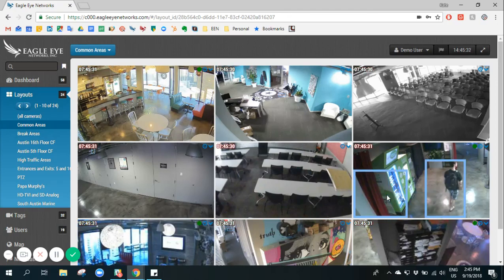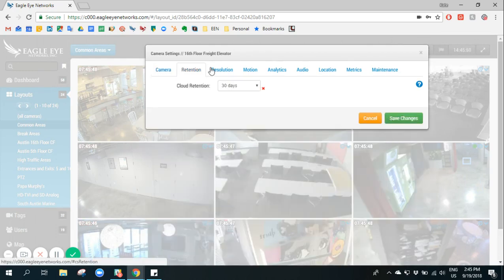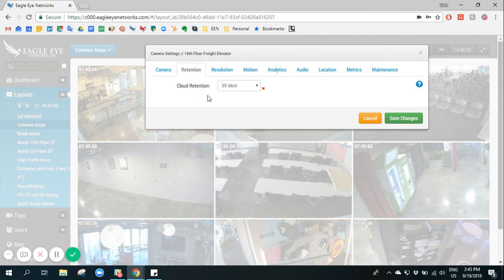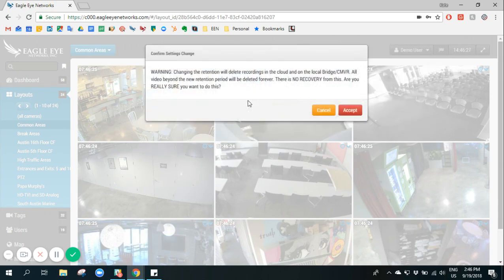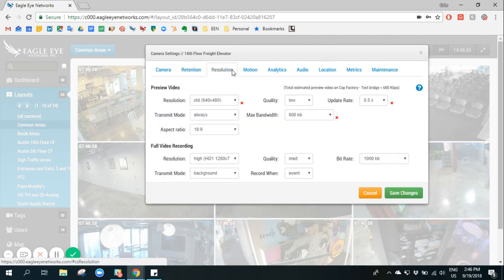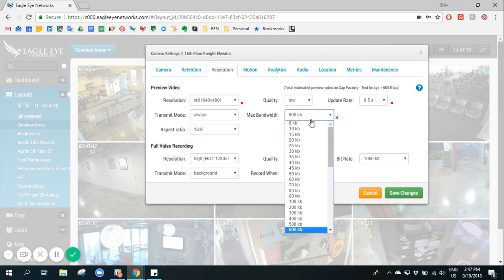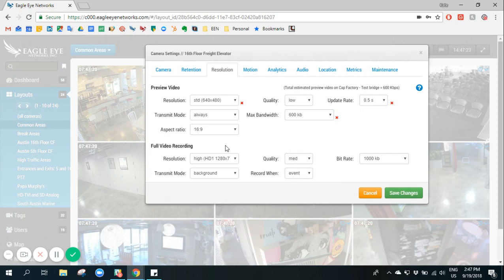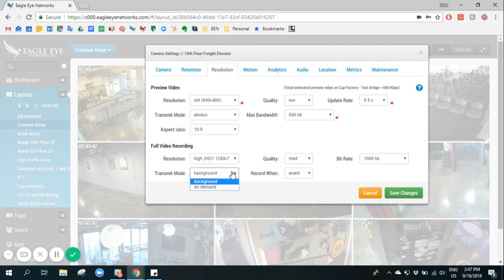Camera Retention and Resolution - Eagle Eye Networks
How to change storage retention and resolution on a per camera basis, as well as how this affects billing, upgrades, and default settings.